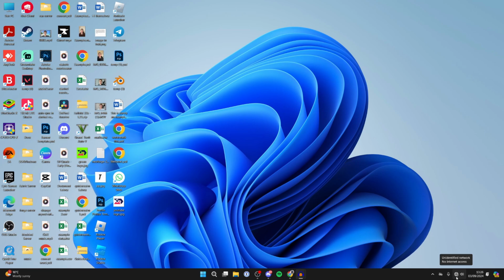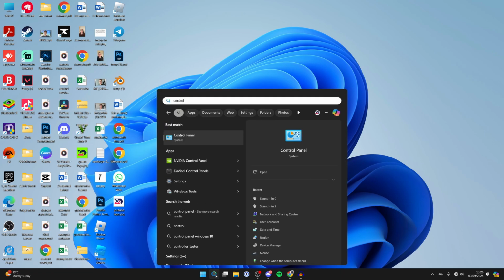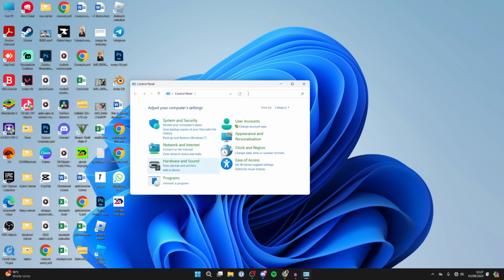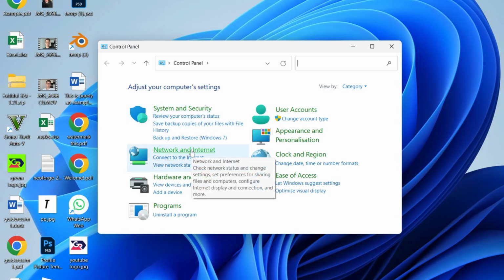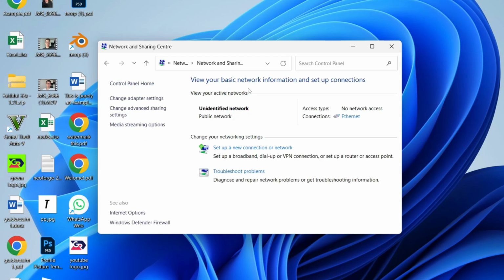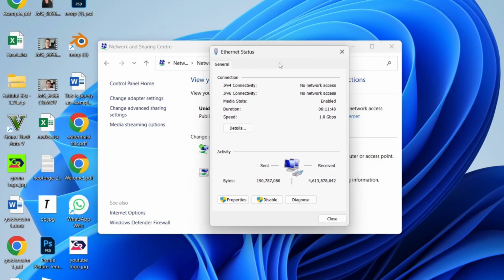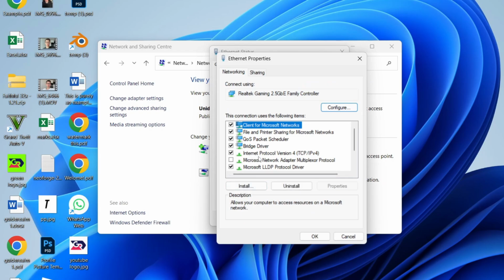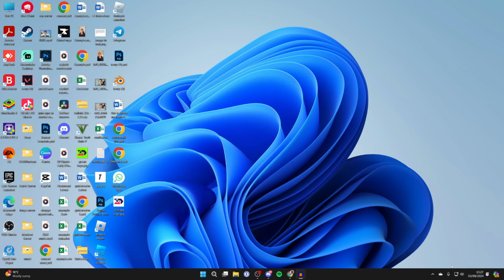How To Fix Unidentified Network No Internet Access In Windows 11 & 10 - Full Guide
Learn how to fix unidentified network no internet access in windows 11 and windows 10 in this video.

GuideRealm